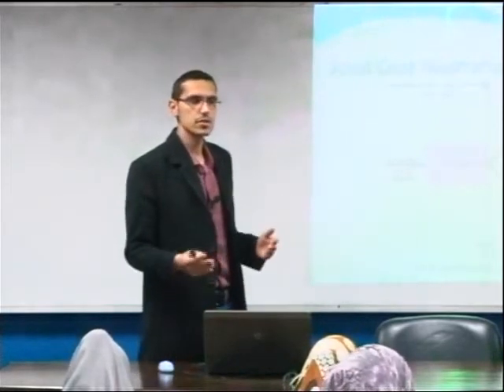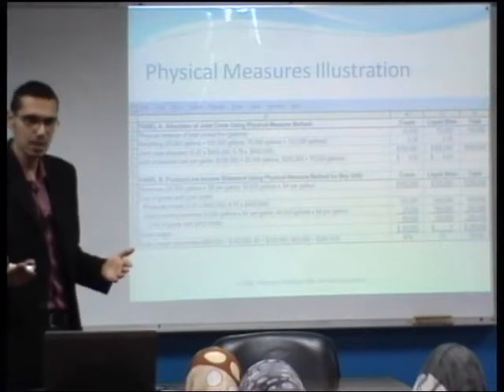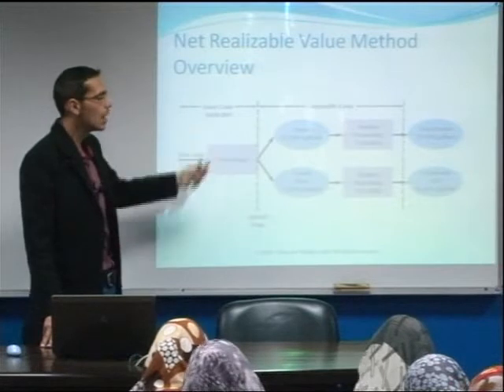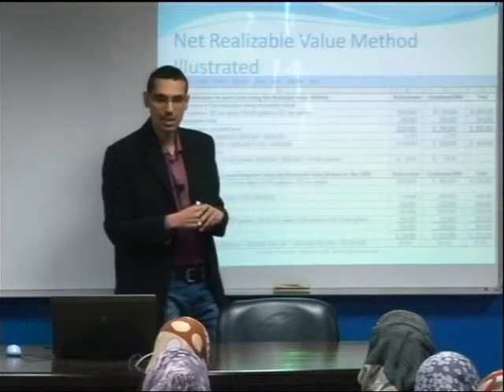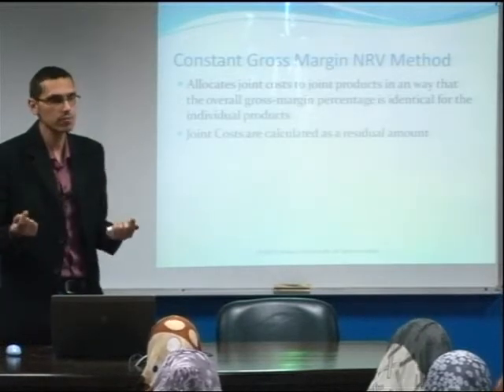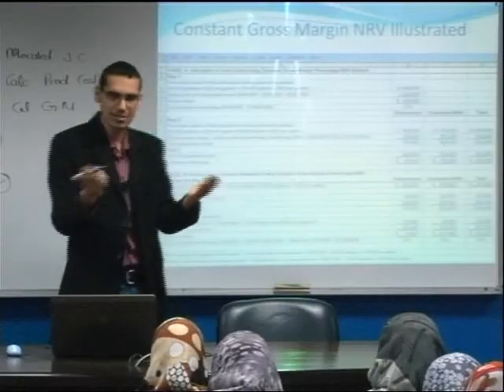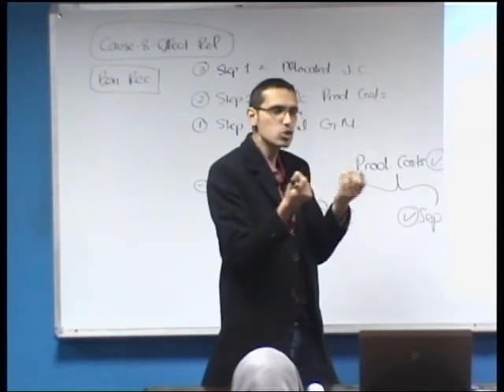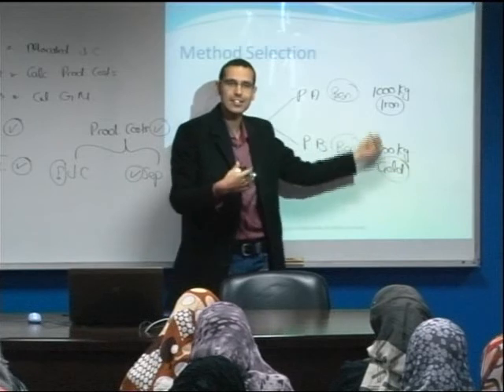Joint Costs Allocation "2"